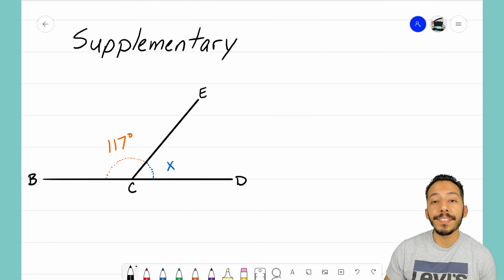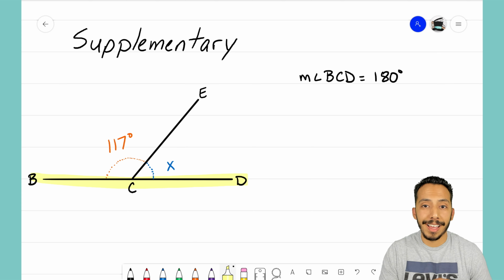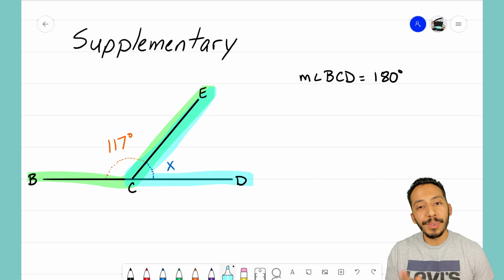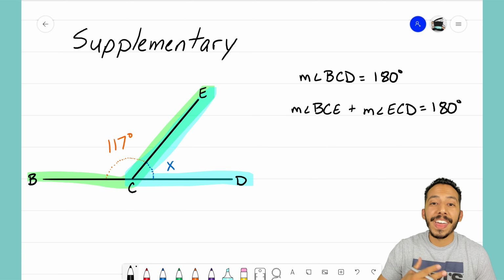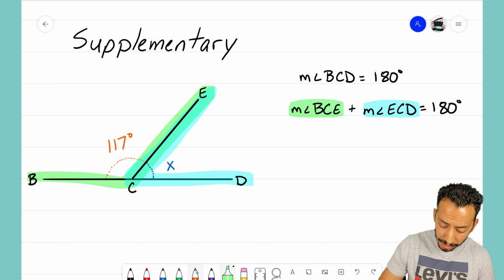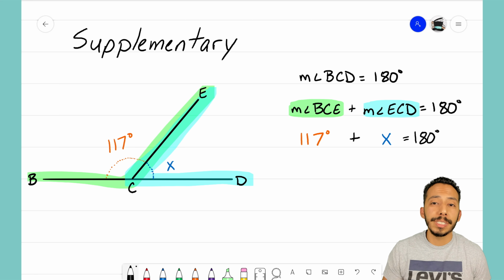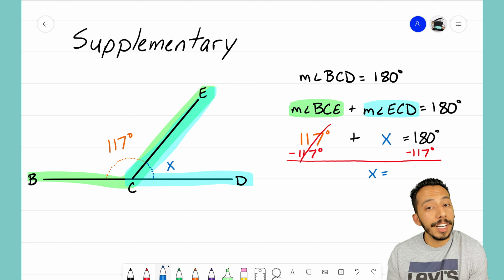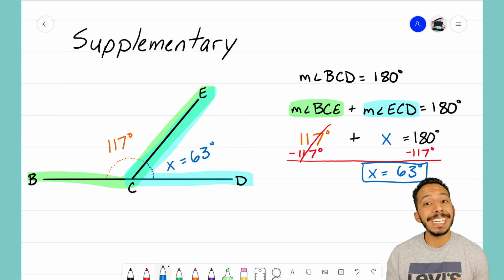Angle Relationships: Supplementary #1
Let's discover how we can solve for an unknown variable in supplementary angles!